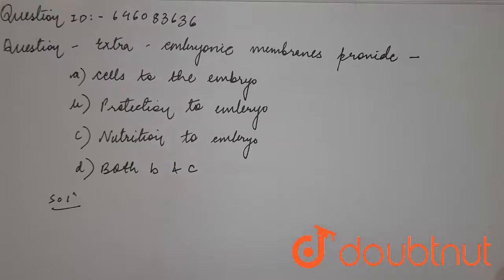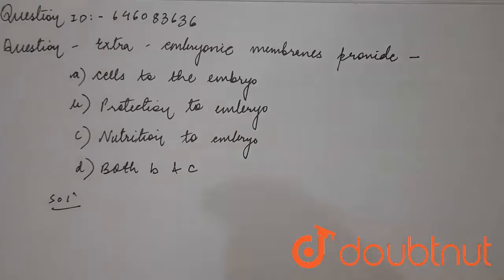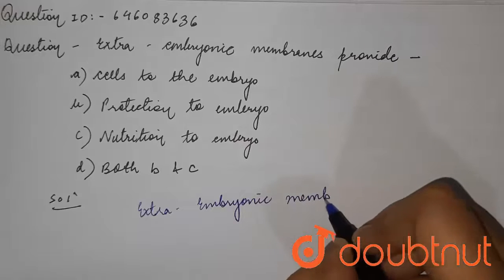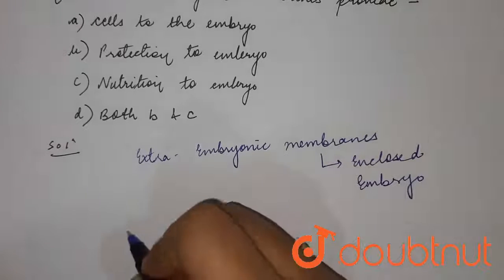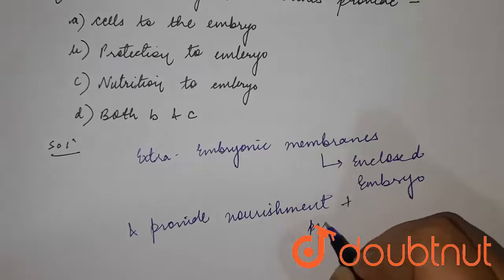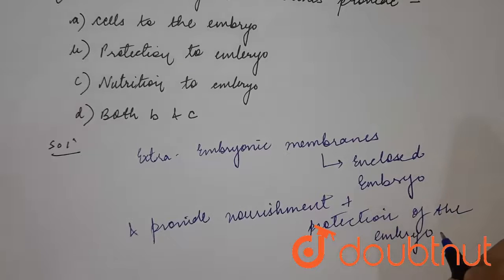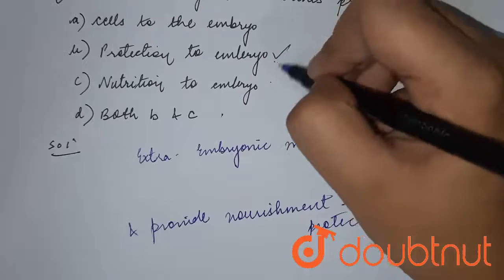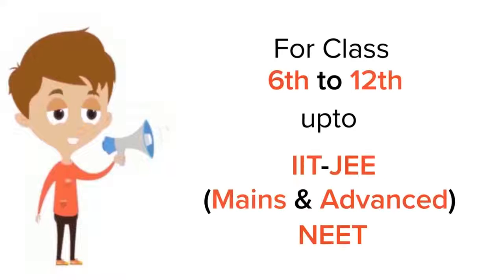Extra-embryonic membranes provide | 12 | HUMAN REPRODUCTION | BIOLOGY | DINESH PUBLICATION ENGL...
Extra-embryonic membranes provide
Class: 12
Subject: BIOLOGY
Chapter: HUMAN REPRODUCTION
Board:NEET

👉 Have Any Query? Ask Us.